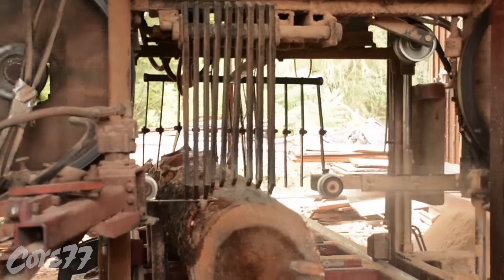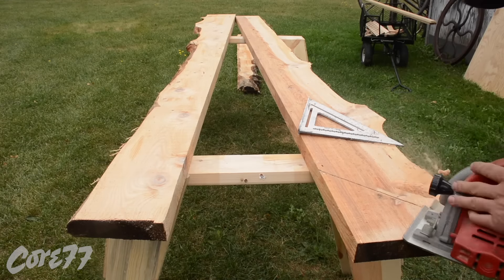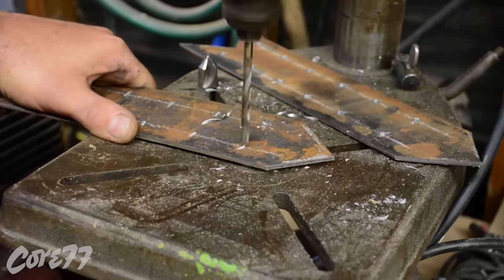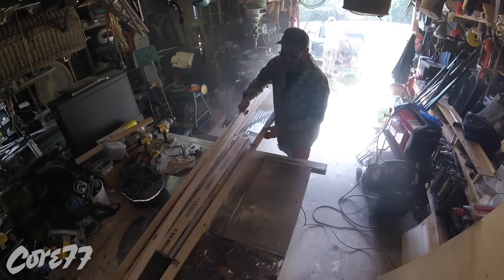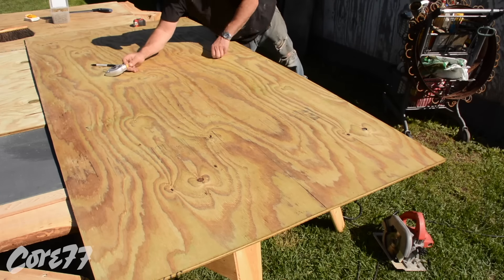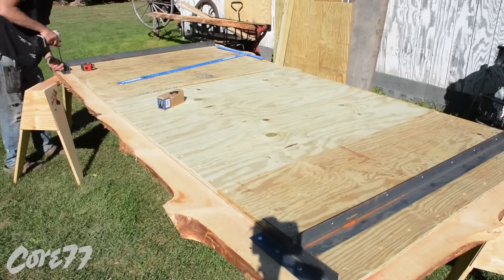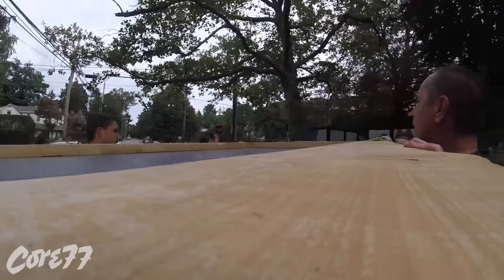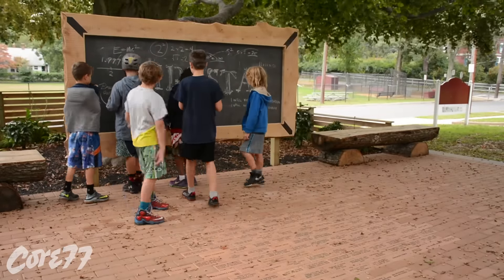DiResta’s Cut: Massive Outdoor Chalkboard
Here Jimmy DiResta makes “one of the heaviest things I’ve ever put together,” for what have to be the smallest end-users: He’s been hired by a school to create a massive outdoor chalkboard, and he starts from scratch.

There’s a good amount of planning required here, with Jimmy figuring out how the massive piece will be temporarily held in place prior to final mounting. Also check out how he improvises an improved look to the unusual-shaped mending plates.